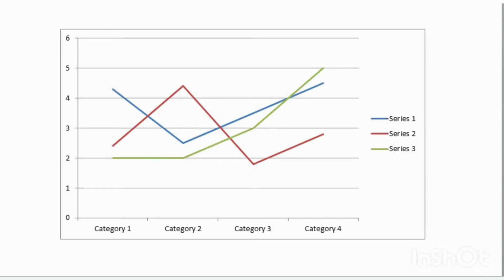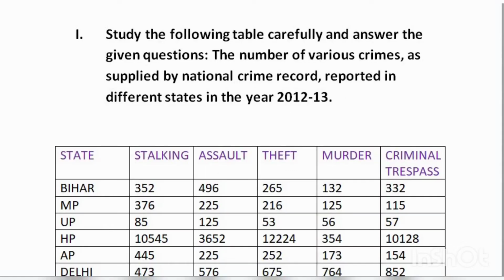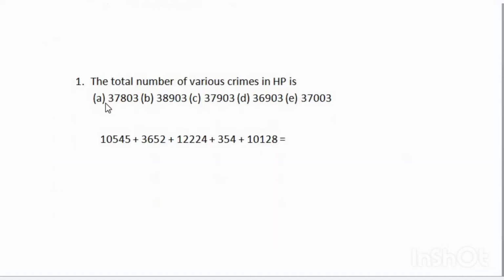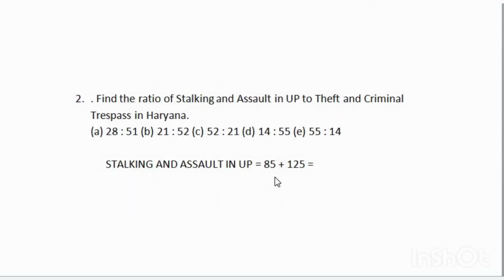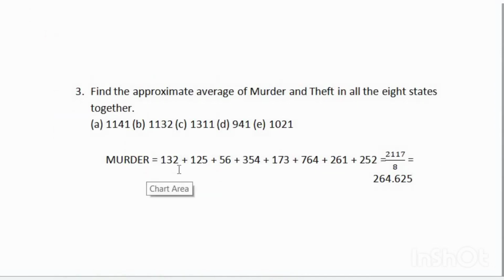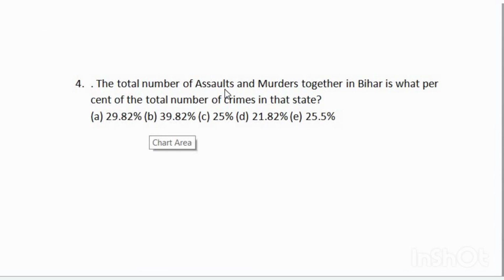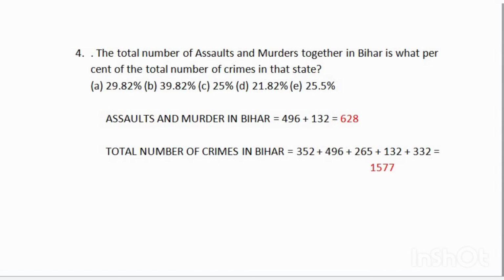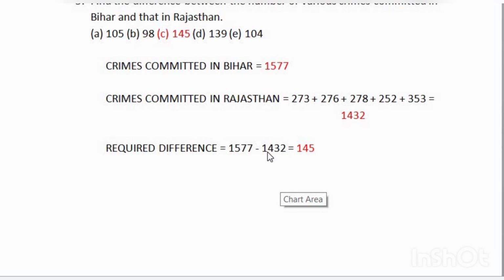DATA INTERPRETATION - 1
The video gives the basic idea of DI which is an inevitable section in bank exams.
One previous year question from SBI Clerk exam is also discussed here.
This video would be definitely useful for beginners who are preparing for bank and other competitive exams.